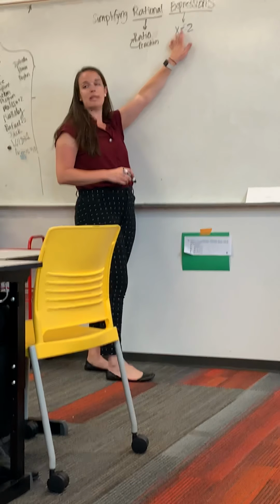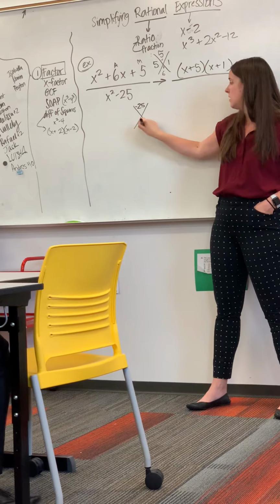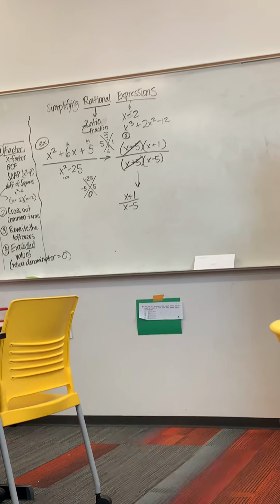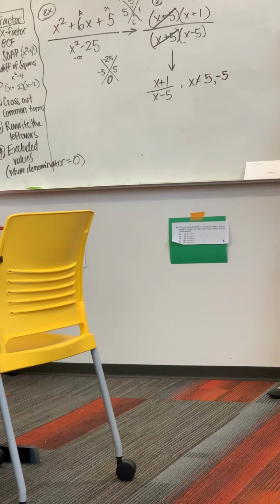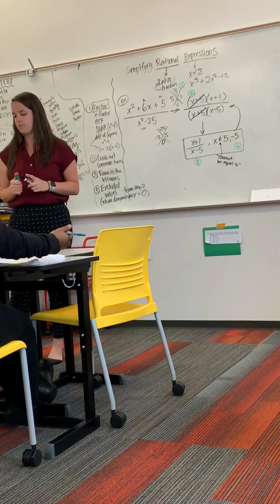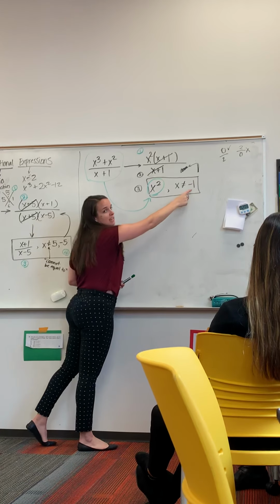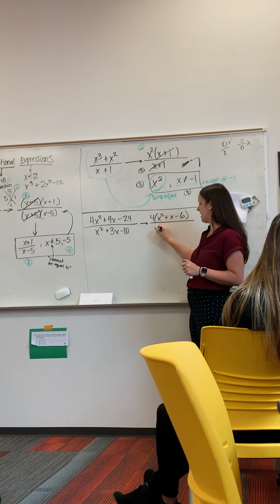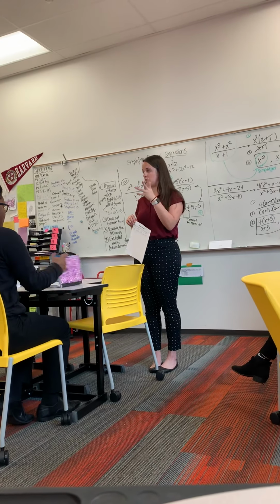Simplifying Rational Expressions